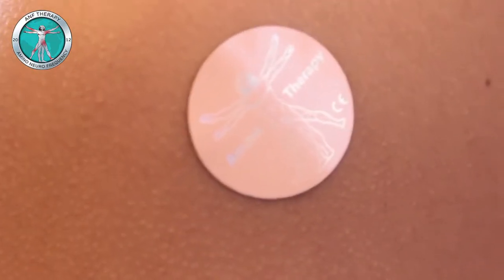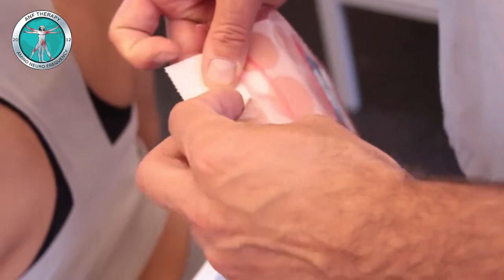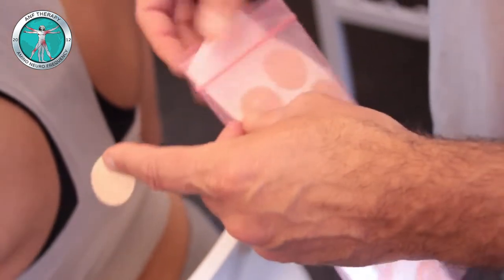Dr. Shoshany Discusses Revolutionary Shoulder Pain Treatment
In this insightful video, Dr. Steven Shoshany, your trusted New York City chiropractor, introduces a groundbreaking treatment called ANF Therapy®. Originating from Denmark, ANF Therapy® offers a non-invasive solution for various ailments, especially shoulder pain, without the need for drugs or surgery.

🔹 What is ANF Therapy®?

ANF ​​Therapy® utilizes specially designed carbonized metal devices that emit frequencies to target pain and inflammation. These devices, activated by body heat, work continuously for three days, providing rapid and effective relief.

🔹 Why ANF Therapy®?

Dr. Shoshany demonstrates how ANF Therapy®, combined with chiropractic care and physical therapy, can help in alleviating pain within seconds. This technique is particularly beneficial for conditions like plantar fasciitis and rotator cuff injuries, significantly reducing recovery time.

🔹 ANF Therapy® in Practice:

Witness the transformation as patients experience immediate pain relief. Learn how these devices extend the benefits of in-clinic treatments, empowering patients to manage their pain at home.

ANF Therapy® uses circular ANF Device which is applied directly on the skin after palpation and assessment by a trained ANF Therapist following the ANF Therapy® Method, Patented Model no. U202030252, ES1259974. The ANF Therapy® purpose is alleviation in injury and pain within minutes.

Our aim is that the patient experiences a reduction of pain and swelling, an increase in range of motion and an improvement in quality of life related to health. Non-transdermal non-invasive device, NO needles or chemicals are used.